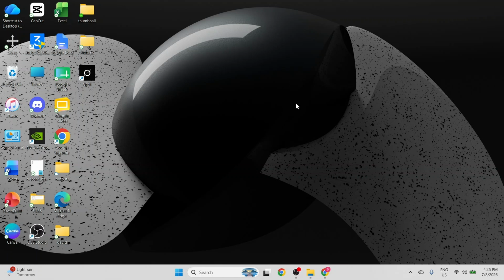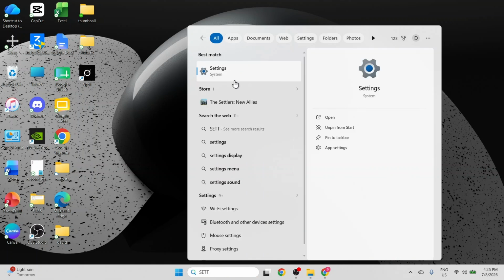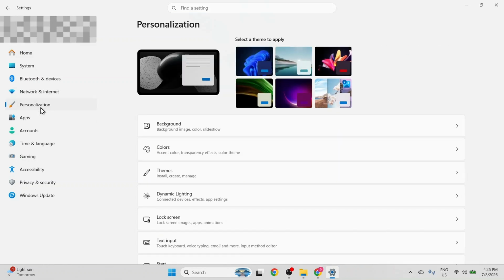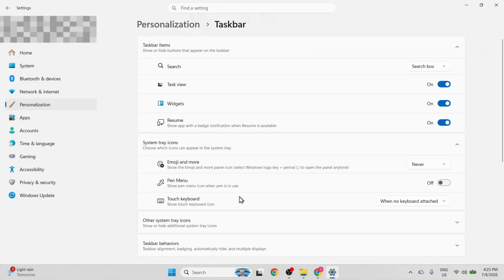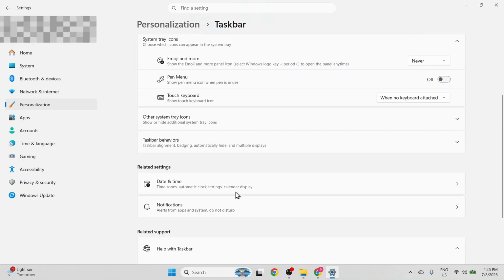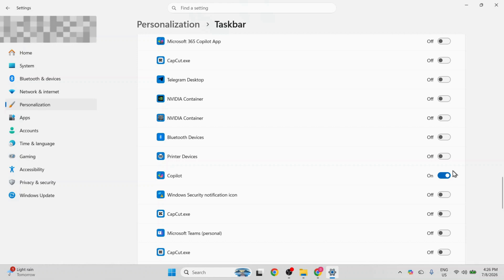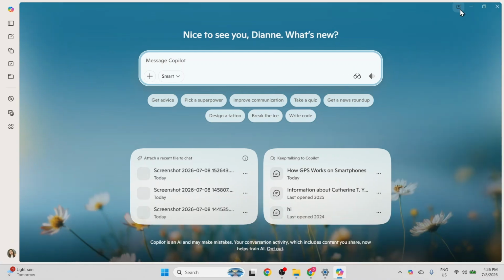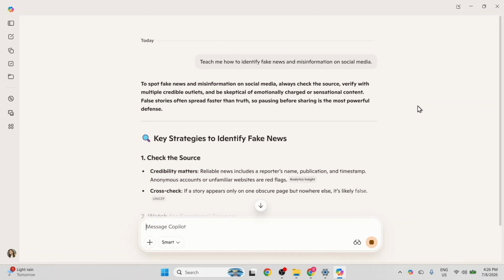How To Enable Copilot On Taskbar In Windows 11